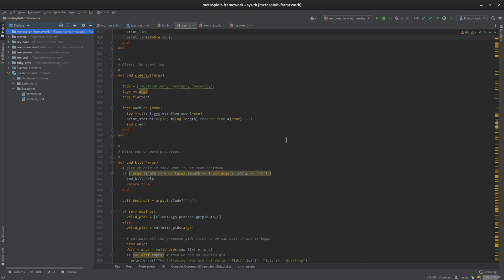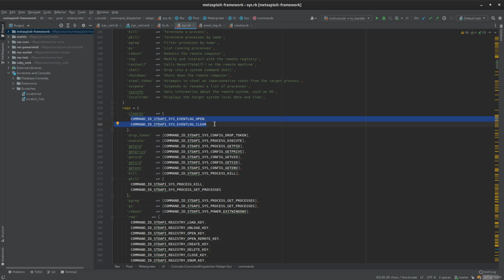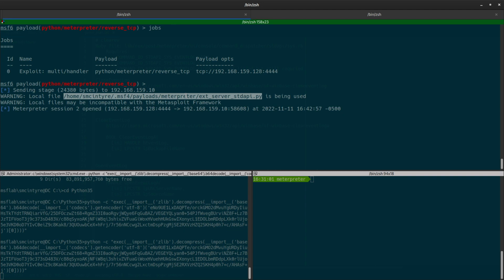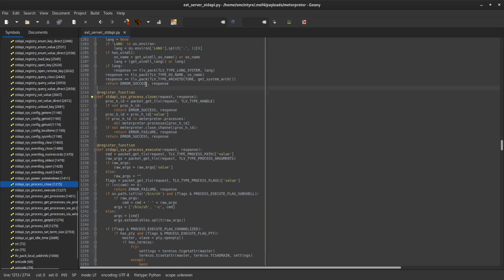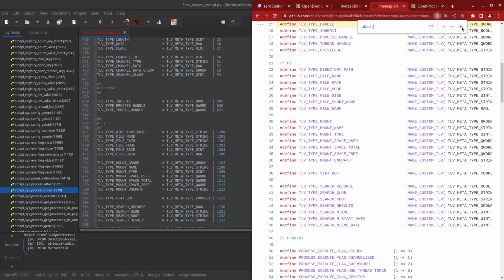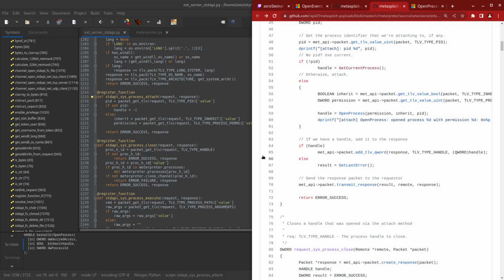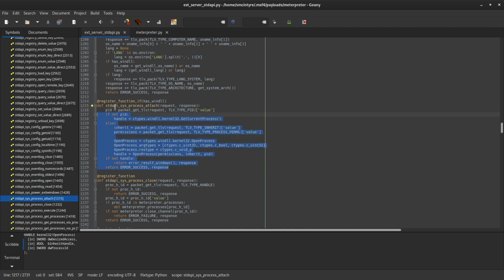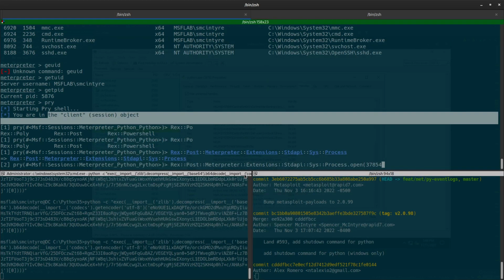Writing Meterpreter Commands with Python with R7's Spencer McIntyre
Writing Meterpreter commands with python - twitch stream with R7's Spencer McIntyre